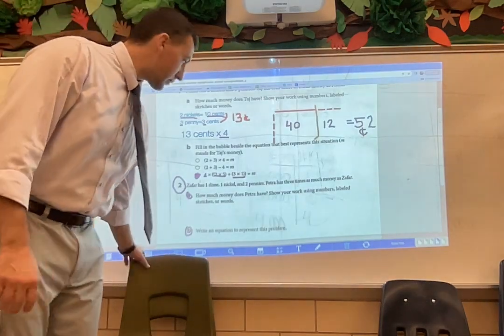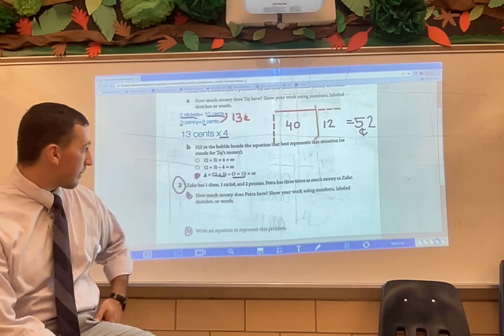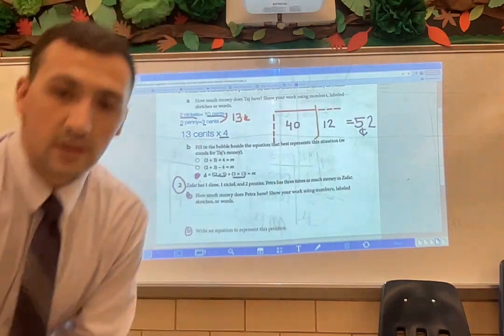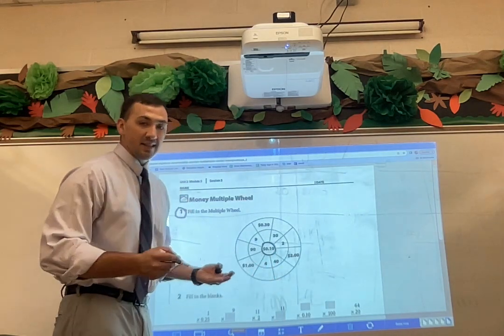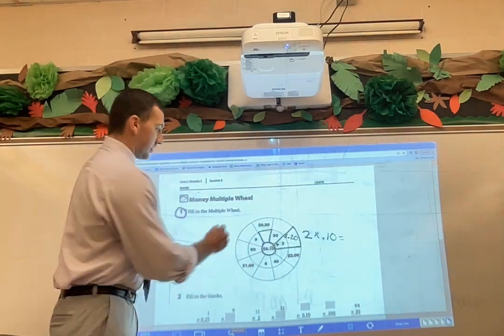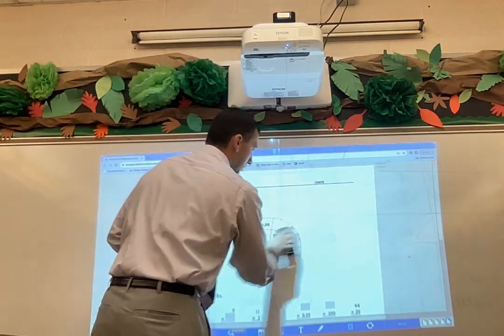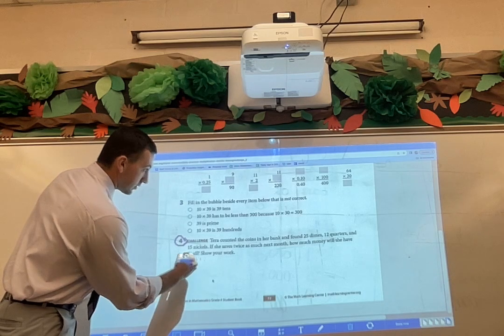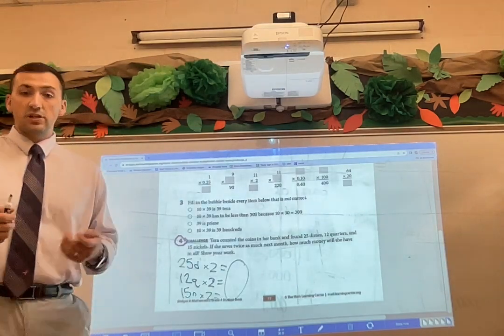Homework Page 71 question 2 Page 72 questions 1 and 4